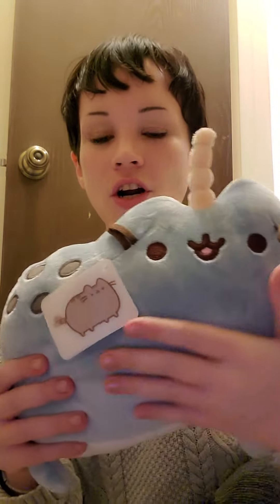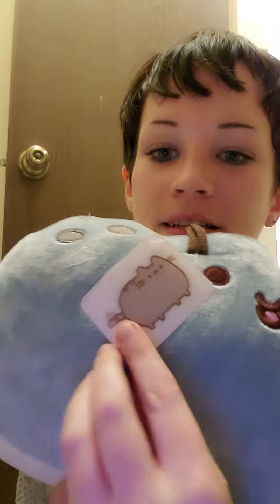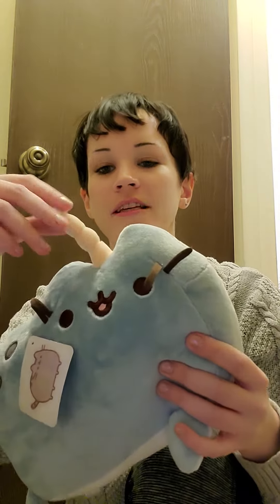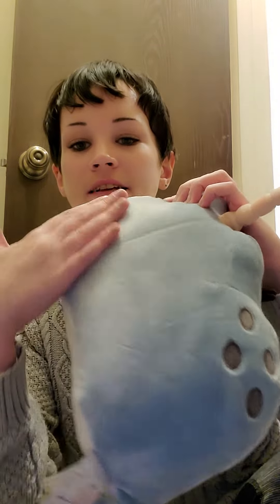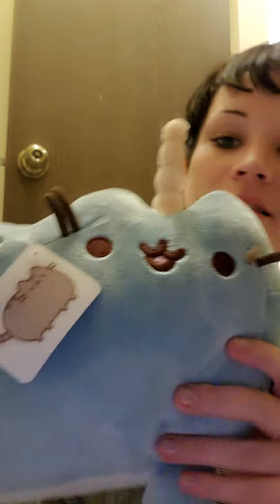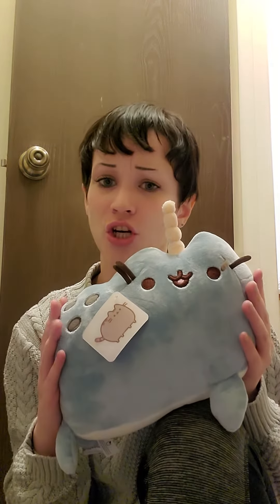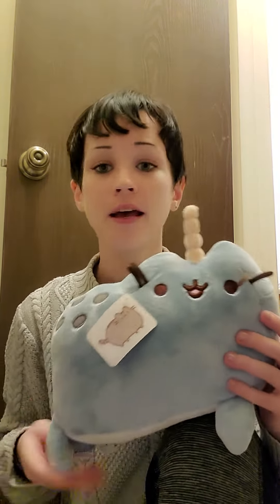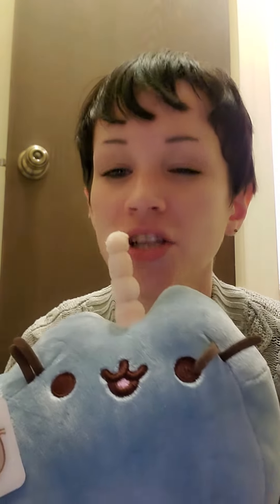unboxing narwhal pusheen plushie